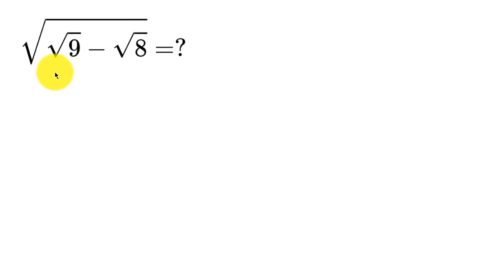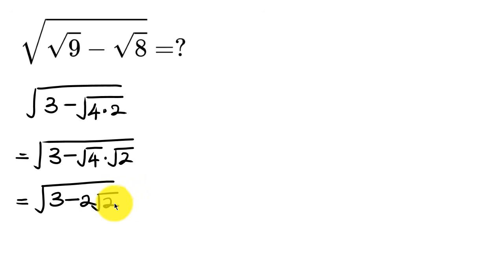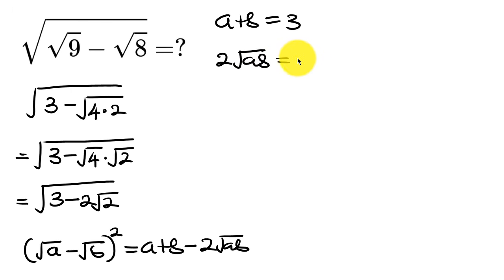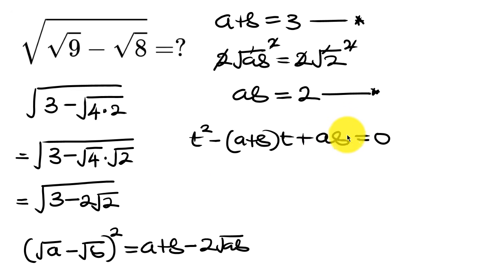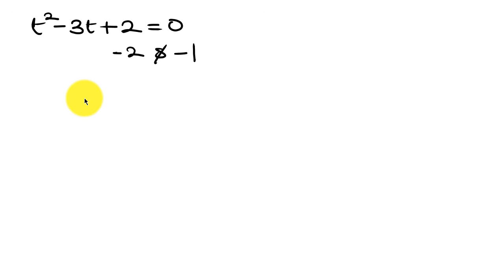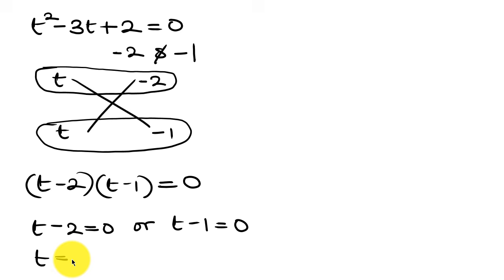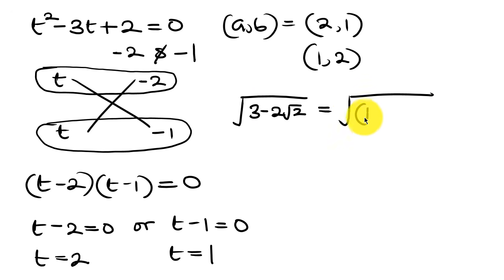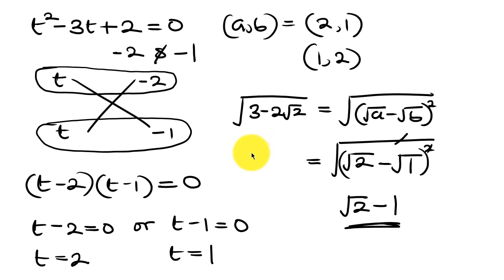A VERY UNIQUE METHOD TO SOLVE THIS HARVARD UNIVERSITY ENTRANCE MATH PROBLEM!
See the way I break down the solution to this question.  There is a lot you can learn from this video.
How to solve x in this equation

If this is your first time to my channel, here I shared a simple step-by-step method of solving algebra with a simple trick.

Problems solved in this channel include:

Math Olympiad | Oxford University Entrance Exam | Harvard University Entrance Exam | Only 1% of Students Got this Math Question Correct | You should know this trick | Ramanujan | Einstein